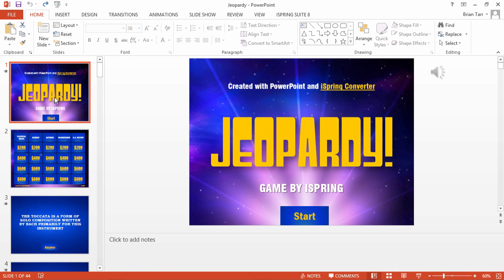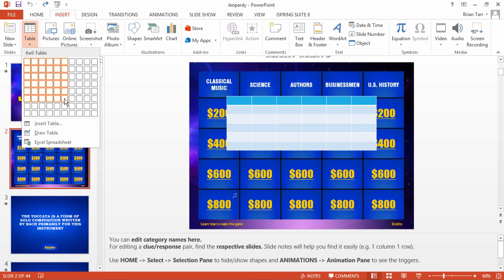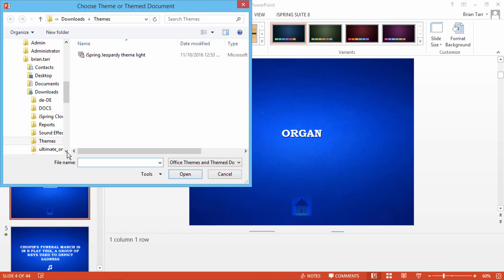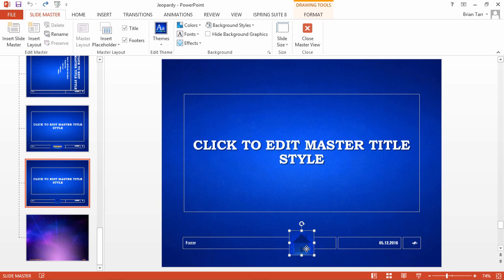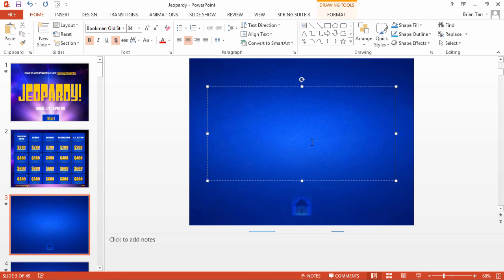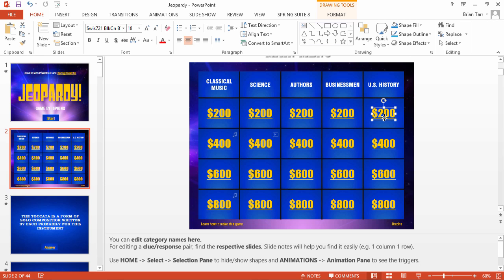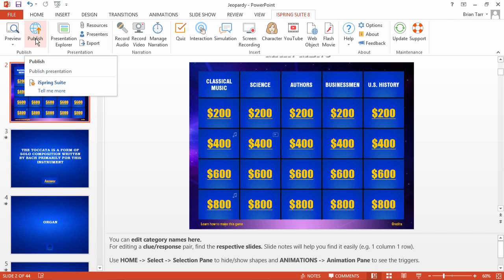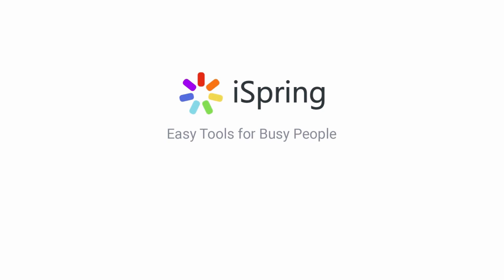How to Make a Jeopardy Game in PowerPoint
This tutorial shows how to make an interactive Jeopardy game right in PowerPoint!